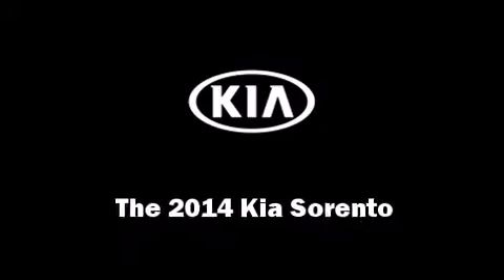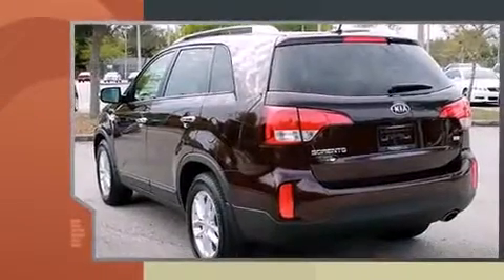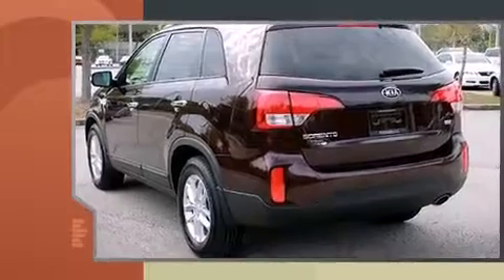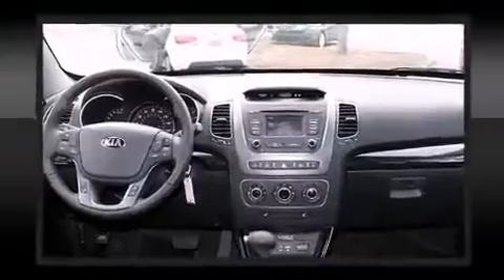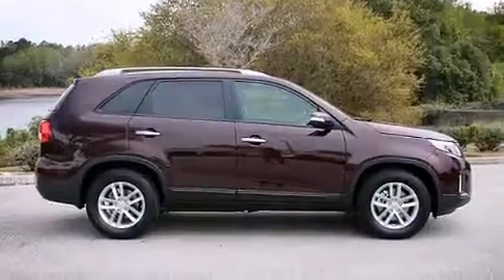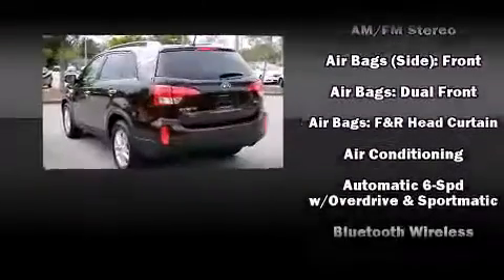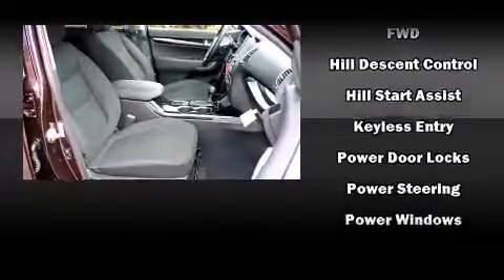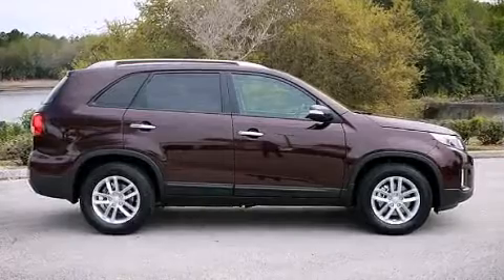2014 Kia Sorento LX in Longwood, FL 32750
Longwood Mitsubishi
615 N US Highway 1792

Step into the 2014 Kia Sorento. It features an automatic transmission, front-wheel drive, and a 2.4 liter 4 cylinder engine. Kia infused the interior with top shelf amenities, such as: delay-off headlights, 1-touch window functionality, air conditioning, tilt steering wheel, turn signal indicator mirrors, an overhead console, and a split folding rear seat. Audio features include a CD player with MP3 capability, and 6 speakers, enhancing the audio experience throughout the interior. Kia ensures the safety and security of its passengers with equipment such as: head curtain airbags, front SIDE impact airbags, traction control, brake assist, anti-whiplash front head restraints, ignition disabling, and 4 wheel disc brakes with ABS. Electronic stability control stands out as a technologically savvy innovation, keeping you better connected to the road. We offer competitive pricing, and the area's best shopping experience. Stop by our dealership or give us a call for more information.